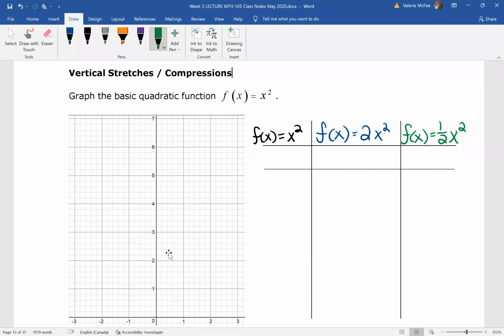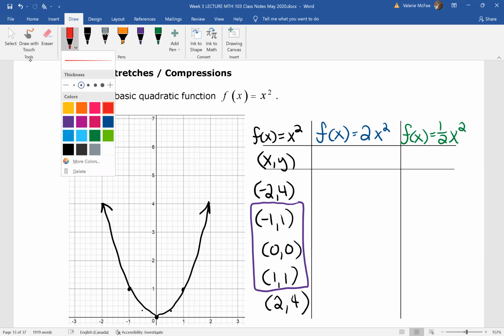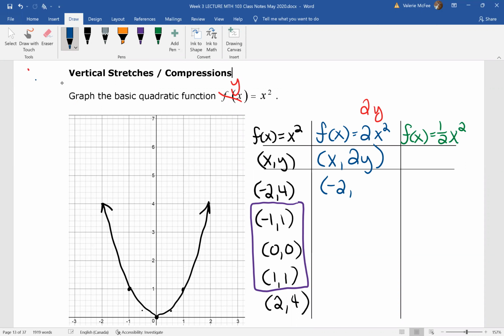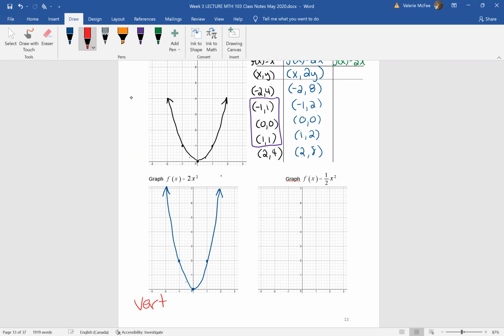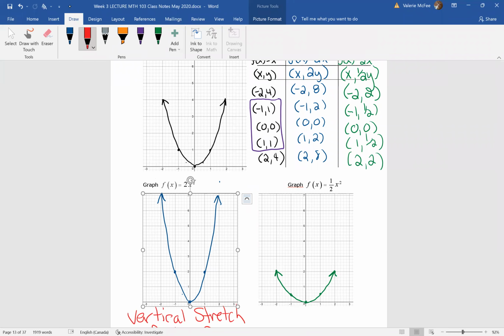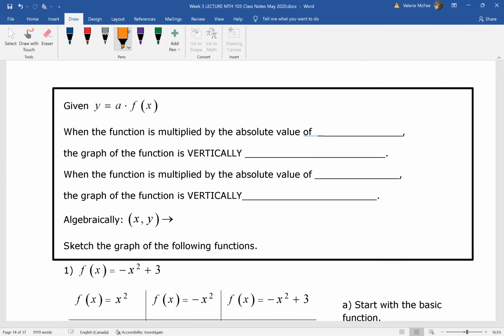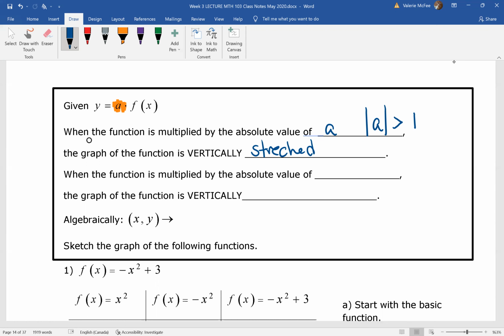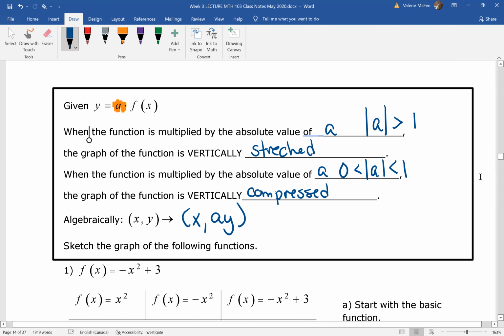3H Vertical Stretches and Compressions